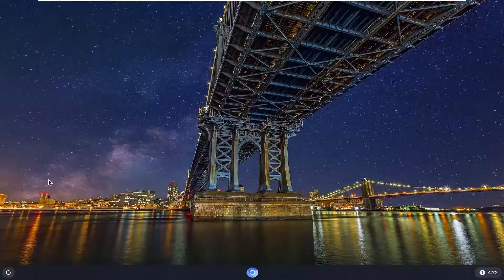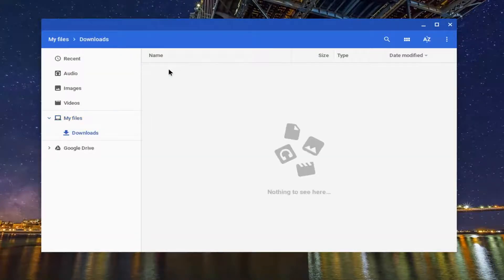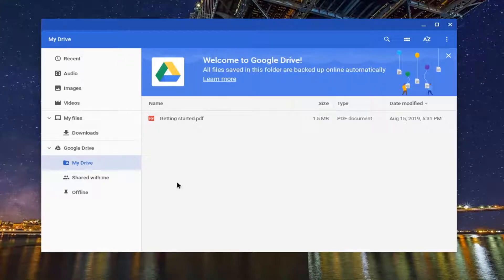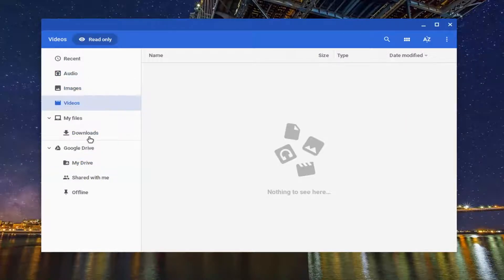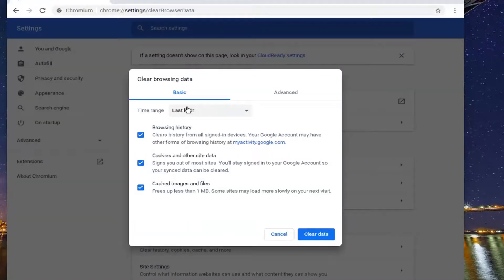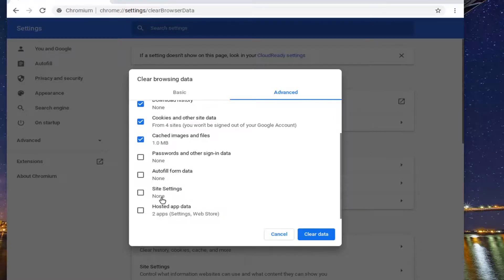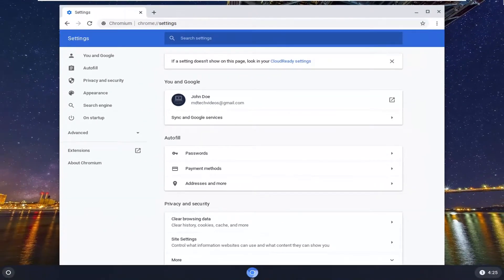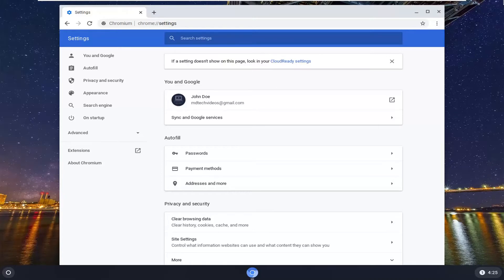How to Delete Files on a Chromebook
f you keep getting messages saying “Insufficient Disk Space” on your Chromebook, try the
following tutorial.

Usually Chromebook computers have limited internal memory and will quickly reach the maximum storage limit. From here, users will encounter error messages when downloading files and creating new files on the computer. It's time for users to clean up Chromebooks to regain precious storage space for themselves.

Whether you’ve got a Chromebook with just 16GB of local storage or a device with 64GB. There will come a time when you need to free up extra space on your computer. So let’s take a look at how to free up some storage space on your Chromebook.

Running out of local storage space can be a real pain and a challenge. Especially if you had very little storage space to begin with. If you’ve got 16GB of storage you’ll regularly need to do the checks we’ll go through now on a regular basis.

The thing is, even if you’ve access to 64GB of storage. It’s still easy to run out of space because we tend to get more sloppy with managing our local storage when we’ve got more to play with.

Storage space will be more of an issue if your Chromebook is capable of Android Apps. This is because you need local storage space to install these apps in the first place.

Chromebooks have always been appreciated for being fast and simple to use devices but they have also been panned for not packing great functionality. However, that’s about to change with the arrival of Play Store and Android apps but that also means that Chrome OS devices will need a lot more storage to accommodate the big Android apps and games. Presently, most of the affordable Chromebooks come with 16 GB of storage, while the high-end ones pack in 32 or 64 GB of SSD storage. While it is enough for Chrome OS in its current form, it won’t be enough when Android apps arrive for more Chromebooks.

Just using the Files application allows users to know how much disk space has been used and the rest on a Chromebook. In the Files application window, select the Downloads folder in the left column and then click the gear icon . In the drop down menu, you will see how much free disk space is left to use.